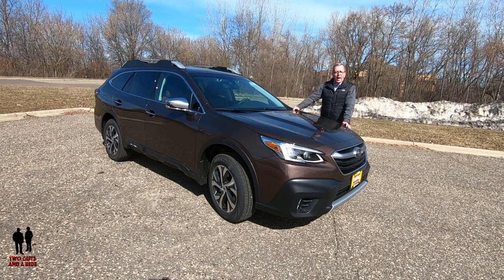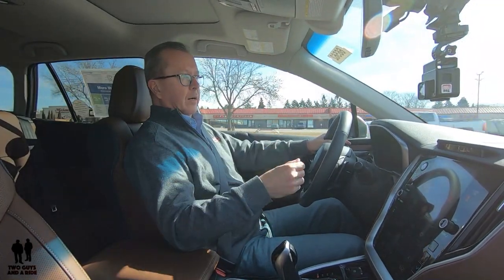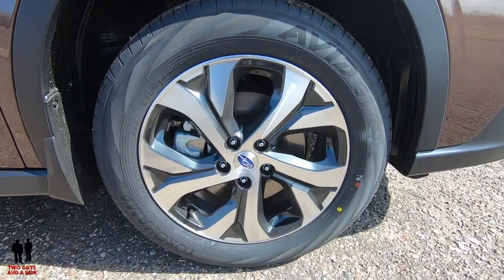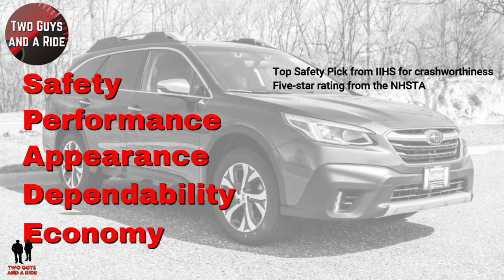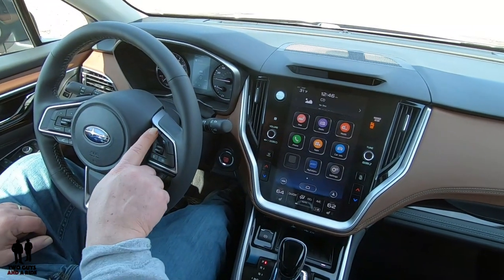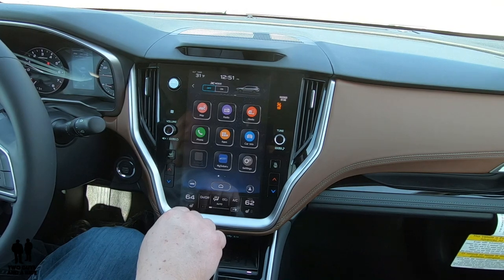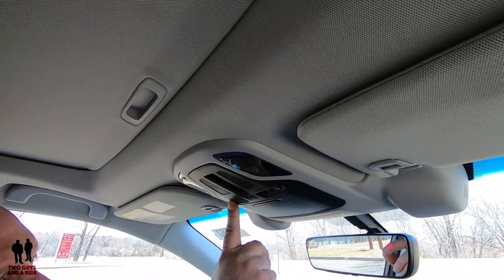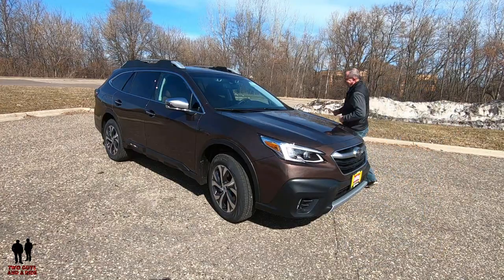Subaru Outback 2020 - Perfection on 4 Wheels